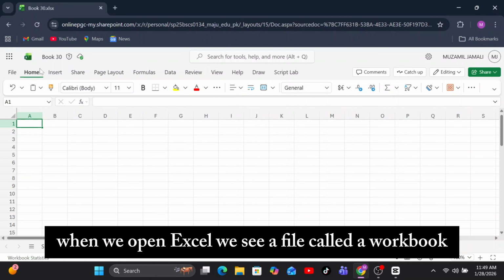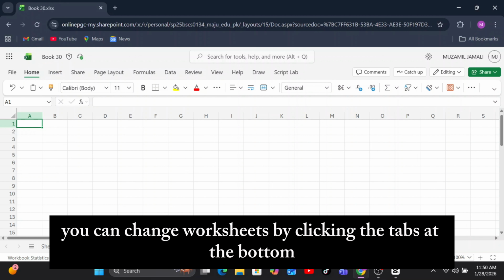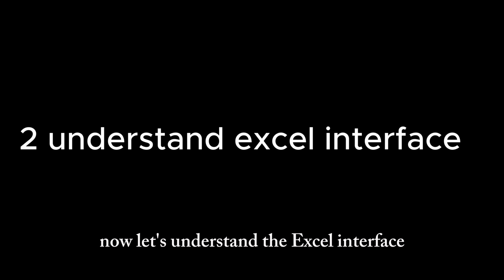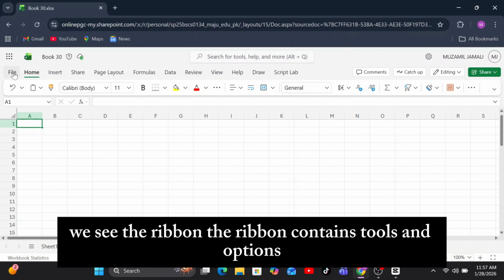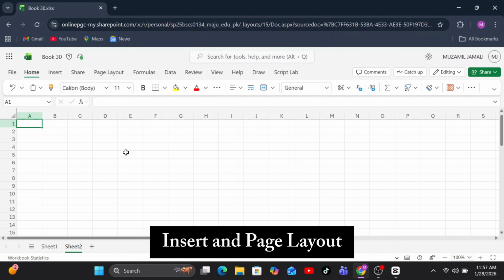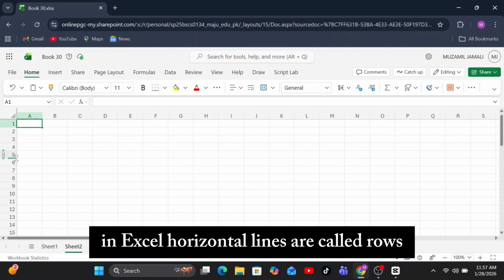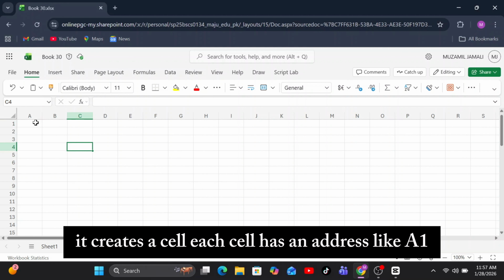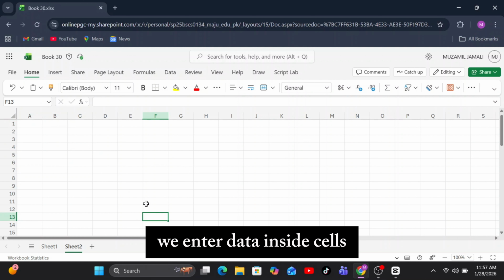introduction to excel |beginners guide |Tech School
Welcome to TechSchool!
In this video, you will learn a complete Introduction to Excel — perfect for beginners and students.

You will learn:
✔ What Microsoft Excel is
✔ How Excel is used in offices
✔ Basic interface (Ribbon, Tabs, Cells, Rows, Columns)
✔ How to enter data
✔ Basic shortcuts
✔ Practical examples for data entry jobs

This tutorial is easy, simple, and explained step-by-step so you can start using Excel confidently.